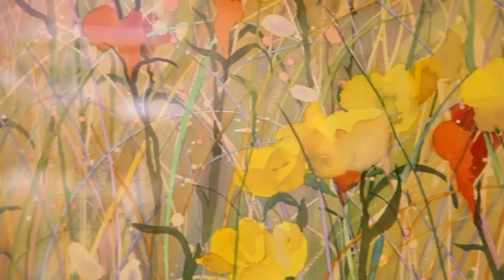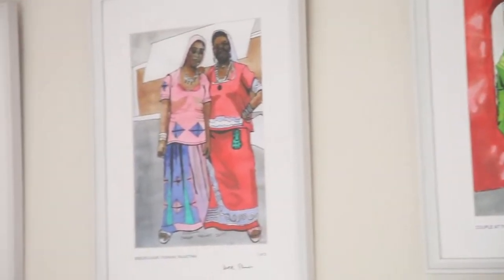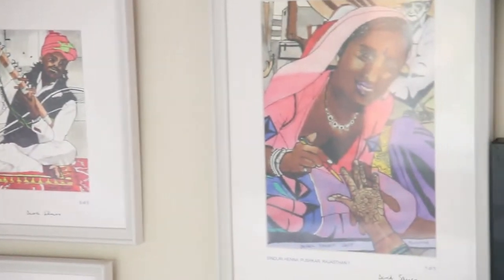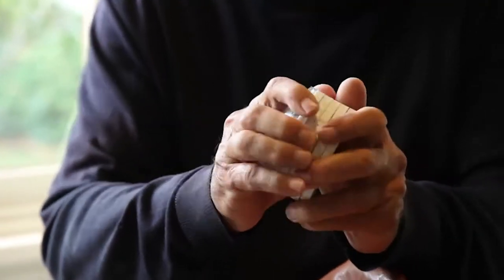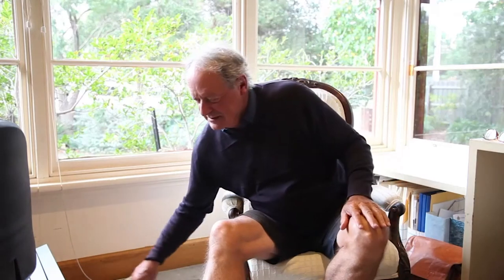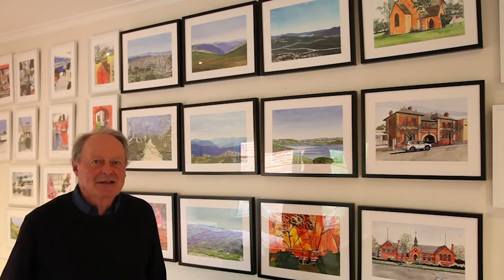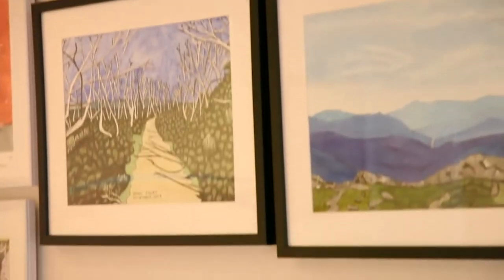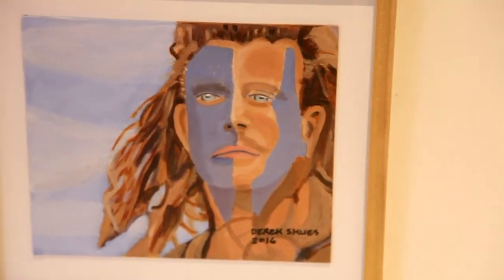Derek Skues - The Art of Power House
From India to Japan, and the highlands to the low. Derek is a Power House artist whose travels have graced him with a wide breadth of style and perspectives.
The Art of Power House is an exhibition of LSC&PH artwork, showcasing the artistic pursuits of our members who vitalise our organisation with their creative ideas. While the physical exhibition is under postponement, we'll instead be celebrating online!